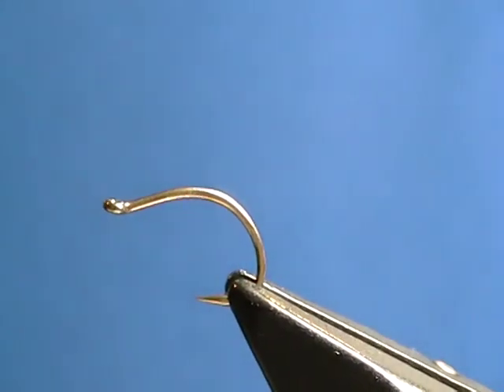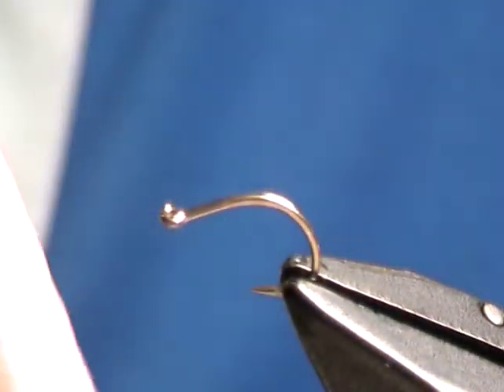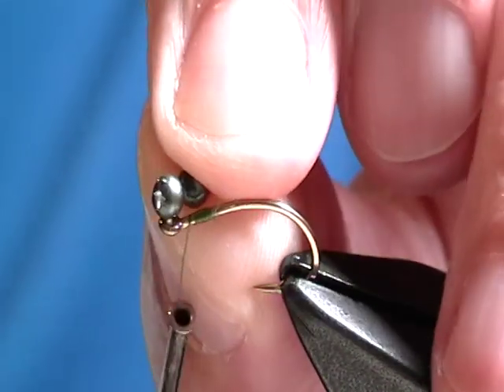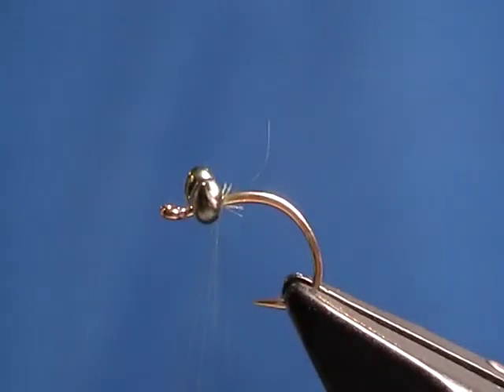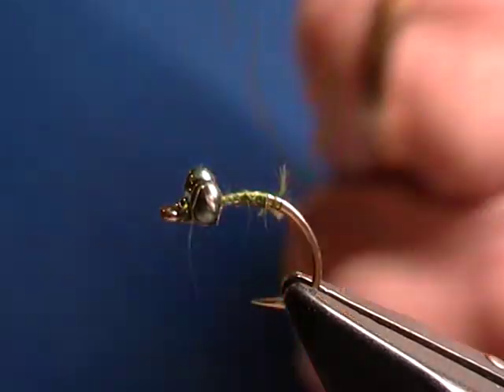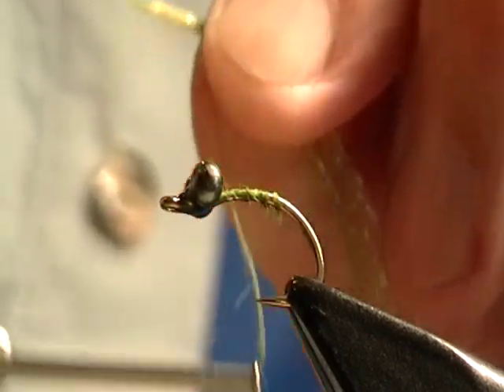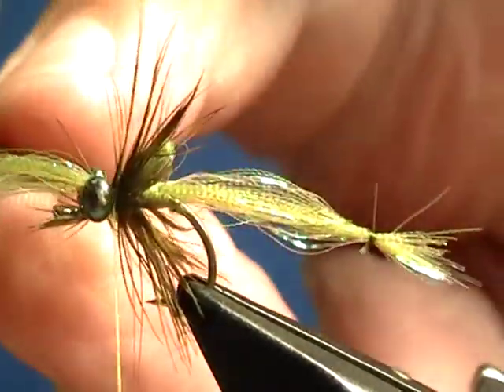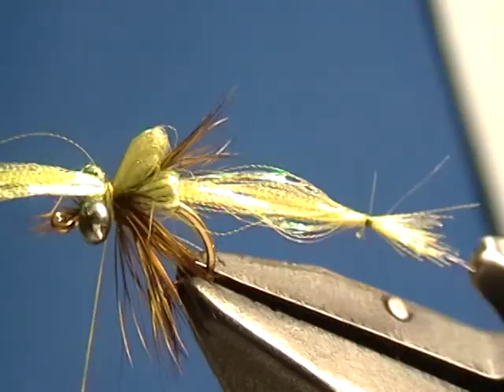Crystal Damselfly Larva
This video shows how to tie a simple damselfly larva pattern using DNA Holo Fusion or Crystal Flash for the majority of the fly.

Hook - Daiichi 1150 Heavy Scud #10
Thread - Olive 70 Denier
Eyes - Pearl Strings plastic bead chain or small metal bead chain or dumbbell eyes
Body - DNA Holo Fusion or Crystal Flash light olive
Legs - Olive grizzly soft hackle feather